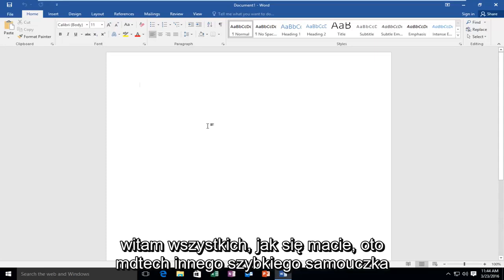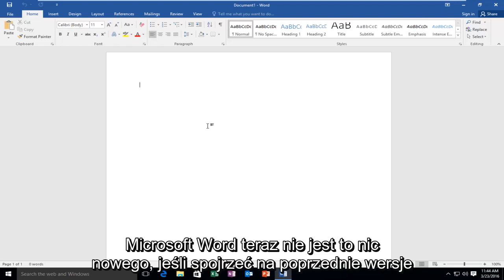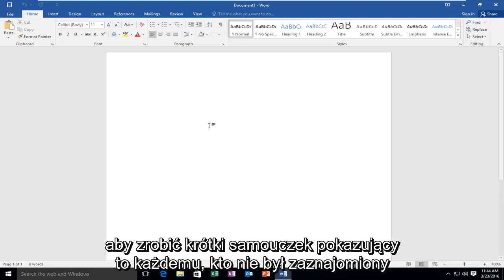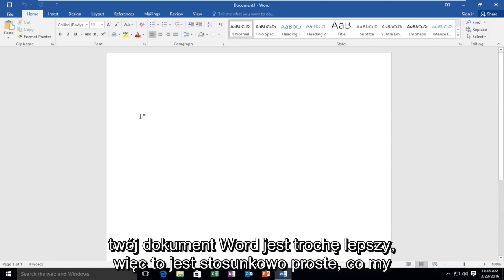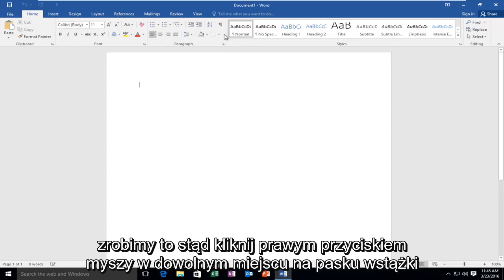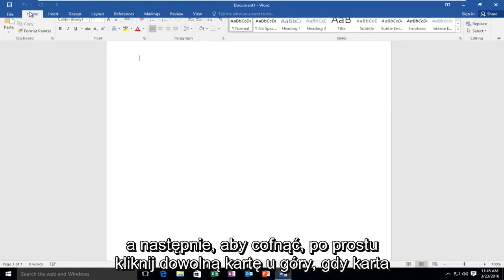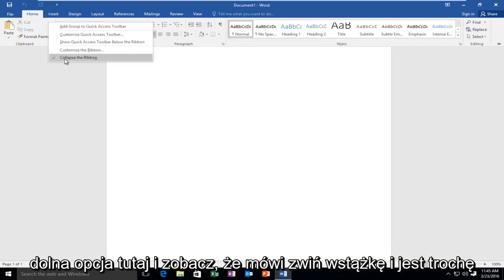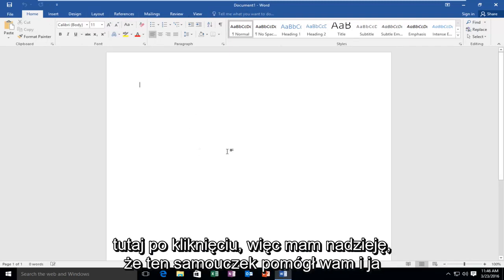Jak ukryć lub pokazać pasek wstążki w programie Microsoft Word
Ten samouczek omawia ukrywanie / minimalizowanie paska wstążki w programie Microsoft Word.

Od firmy Microsoft:

Wstążka to zestaw pasków narzędzi u góry okna w programach pakietu Office, które mają pomóc w szybkim znajdowaniu poleceń potrzebnych do wykonania zadania. Czasami wstążka może się schować i trudno ją znaleźć. Najszybszym sposobem wyświetlenia wstążki jest kliknięcie dowolnej widocznej karty, takiej jak Strona główna, Wstaw lub Projekt. Możesz również chcieć ukryć wstążkę, aby zmaksymalizować miejsce na ekranie.